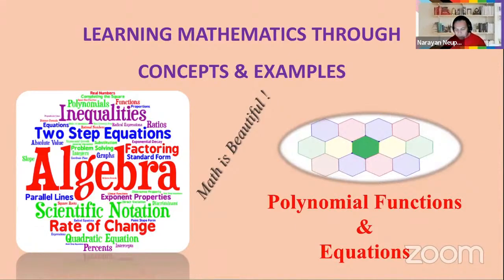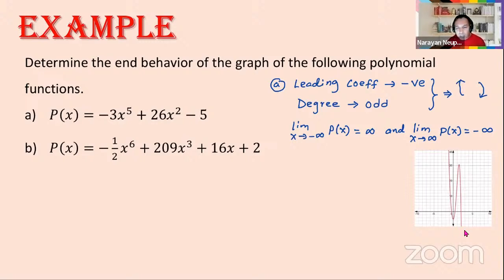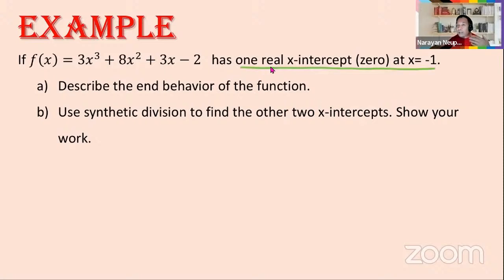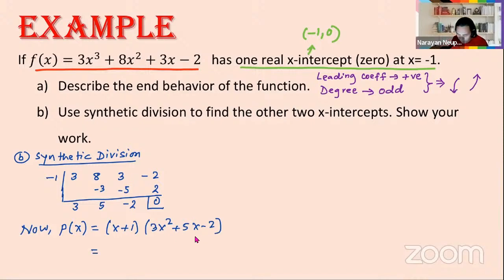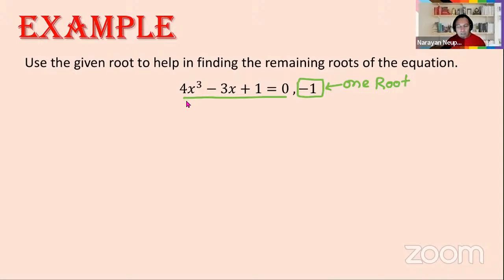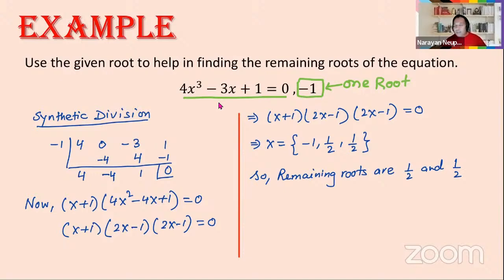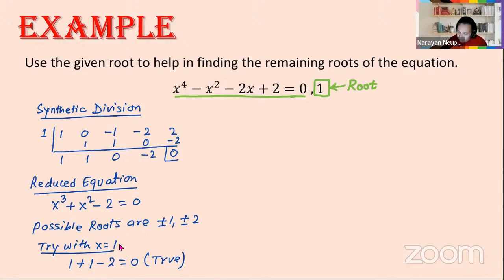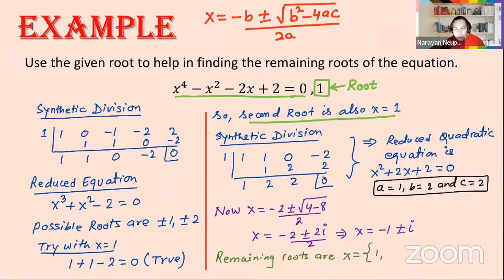Polynomial Functions and Equations